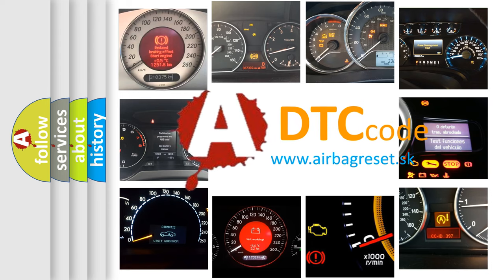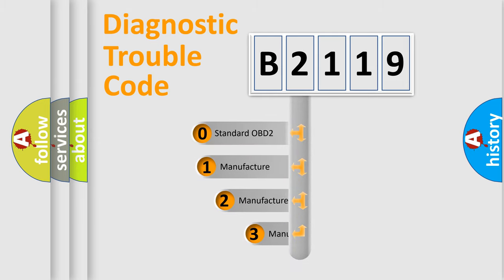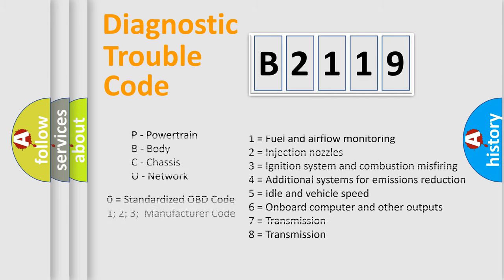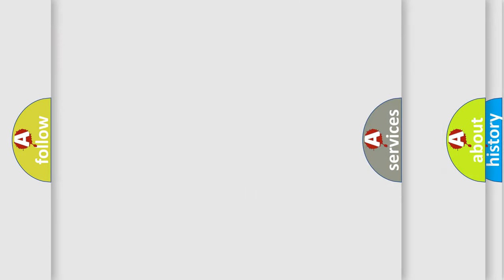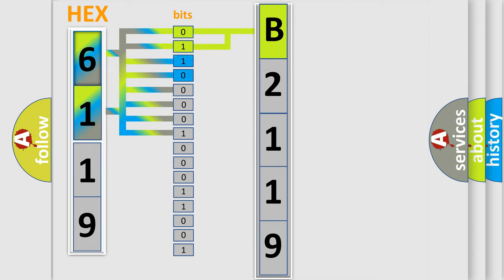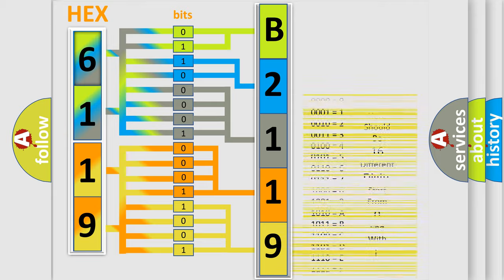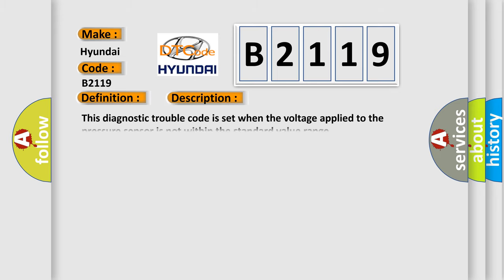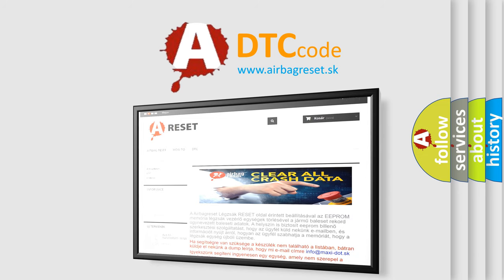DTC Hyundai B2119 Short Explanation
Contents:
0:21 Basic DTC analysis according to OBD2 protocol standard.
1:48 Insight into programming
2:58 A diagnostically understandable description of the Diagnostic Trouble Code
3:05 Basic error definition

Make:
Hyundai
Code:
B2119
Definition:
Brake Fluid Pressure Sensor Power Supply Circuit (Low input)
Description:
This diagnostic trouble code is set when the voltage applied to the pressure sensor is not within the standard value range.
Cause:
 ASC-ECU malfunction